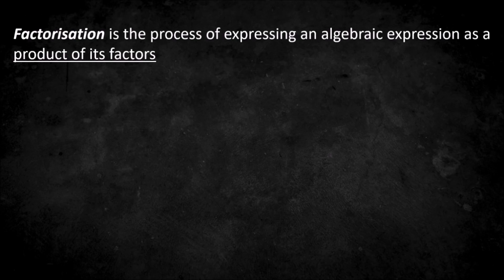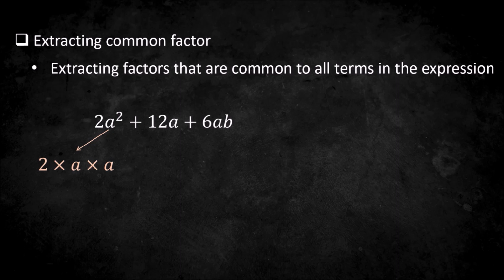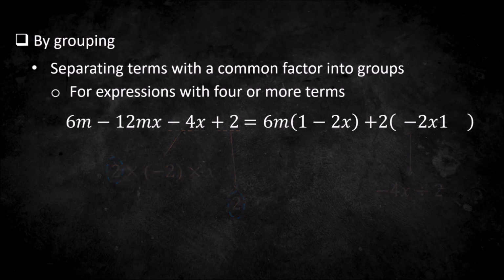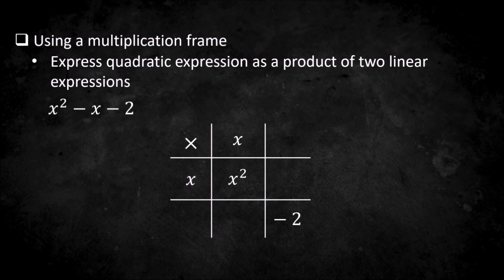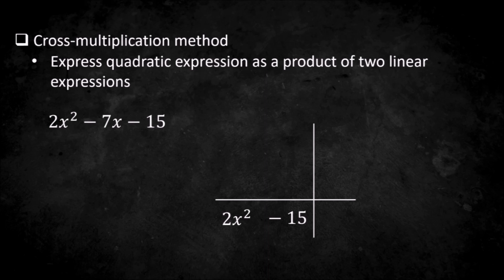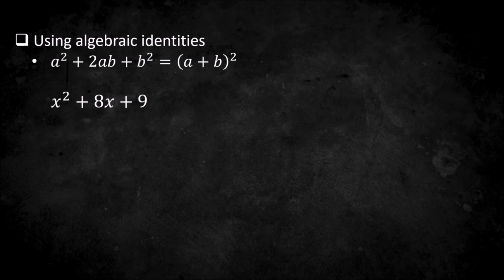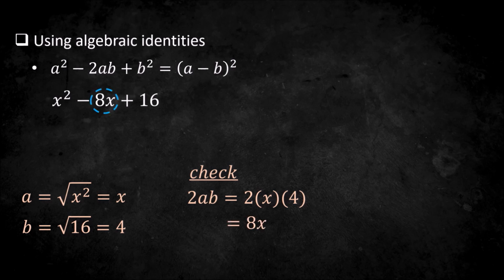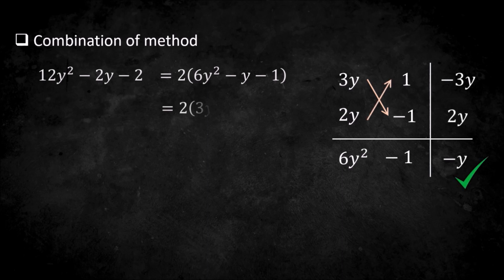Factorisation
In this video, we will look at how to carry out factorisation.We will look at 5 ways to carry out factorisation, by extracting common factor, by grouping, using a multiplication frame, using the cross-multiplication method and using algebraic identities.